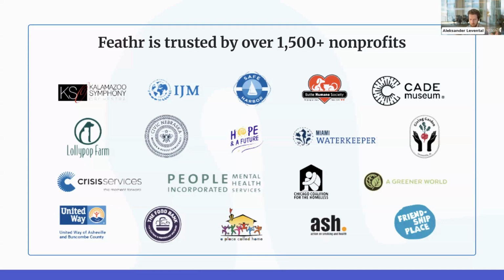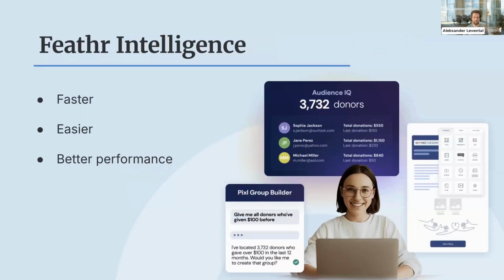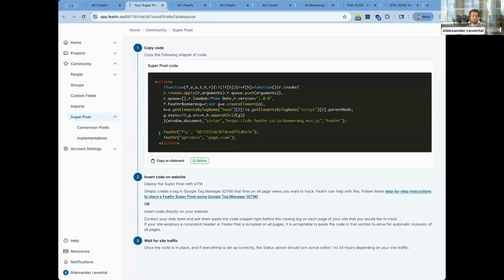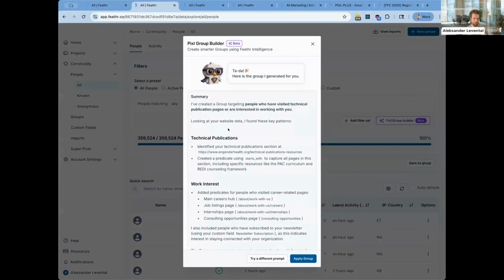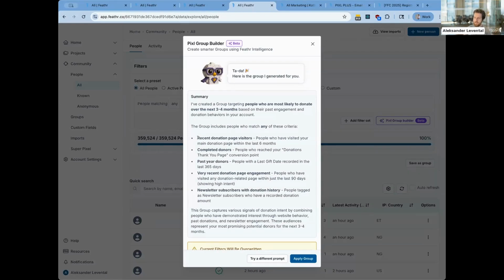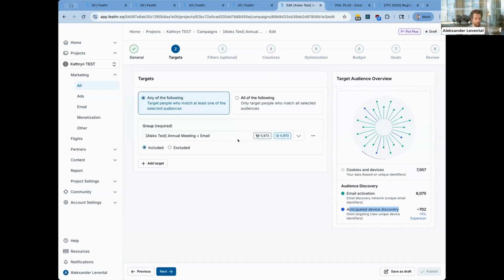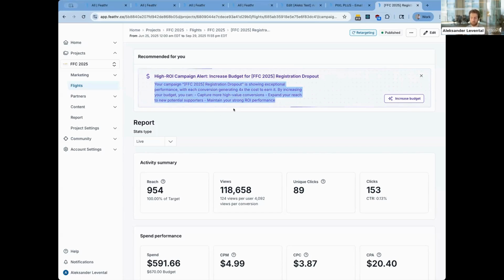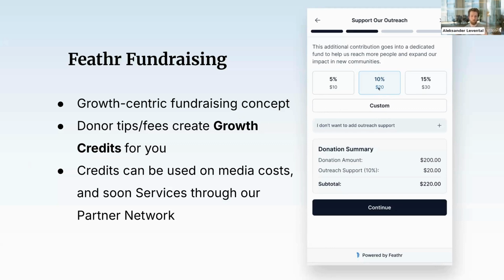Introducing Feathr Intelligence: AI-Powered Marketing for Nonprofits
Get an exclusive look at Feathr Intelligence, a new set of features that brings AI to the core of your nonprofit’s marketing efforts. Feathr CEO Aleks Levental shows you how you and your team can streamline workflows like audience segmentation, campaign setup, and budget optimization, with the help of these four tools:

Pixl Plus: Ad campaigns you can set up in minutes to stay in front of supporters on all of their favorite channels and devices, from Google, Facebook, and Spotify to their household television.
Pixl Group Builder: Audience segmentation made easier than ever. Type in a description of the people you want to reach, and watch as AI pulls CRM, web, and donation data to bring your new segment to life.
Audience IQ: Enriched contact profile for each of your supporters, with intent signals like web activity and past donations, plus guidance on how to keep them engaged and converting.
Campaign IQ: Real-time insights you can act on while your campaign is running. Smart budget recommendations ensure each dollar is well spent, and intuitive reporting ties marketing efforts to real-world outcomes.

// ABOUT FEATHR

Nonprofits and associations use Feathr’s digital marketing tools to increase awareness, boost online donations, promote events, recruit volunteers, and ultimately do more good. Feathr simplifies promotions by providing a central place to manage digital advertising, email marketing, and peer-to-peer campaigns, as well as build ads, landing pages, and more.